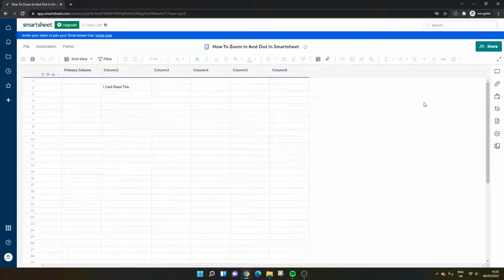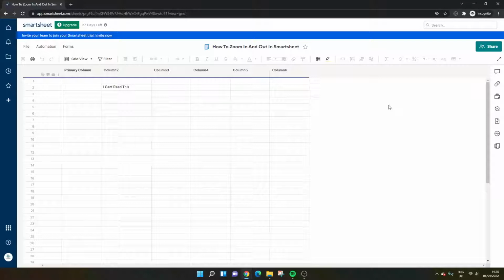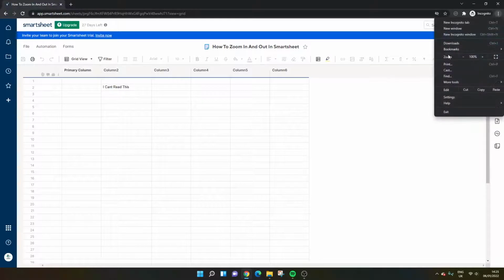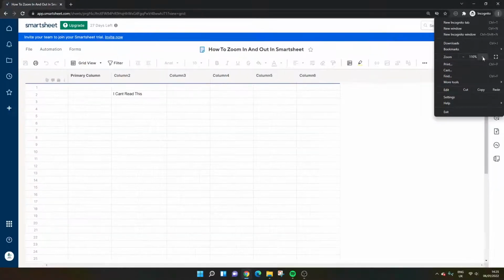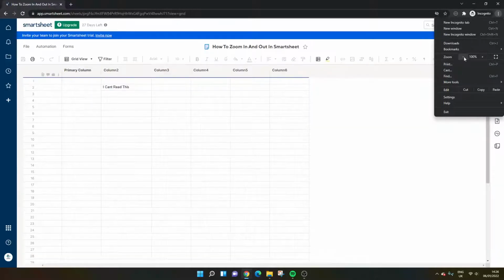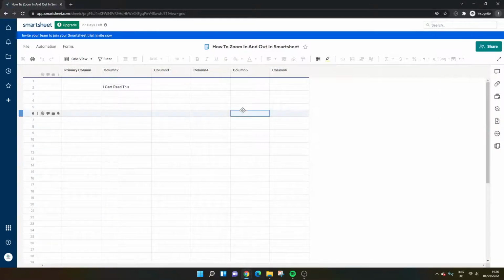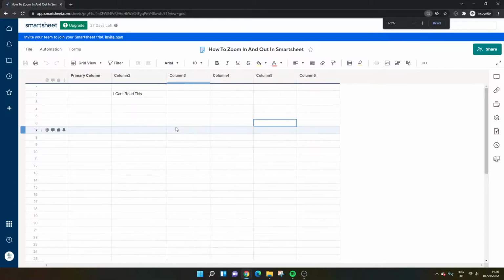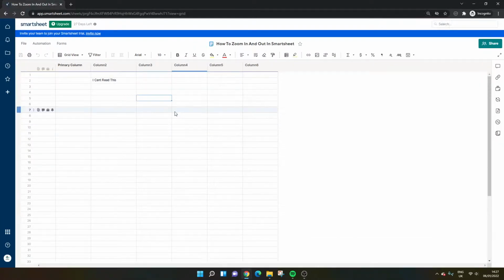How To Zoom In And Out In Smartsheet [Smartsheet Training]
Here is How To Zoom In And Out In Smartsheet.